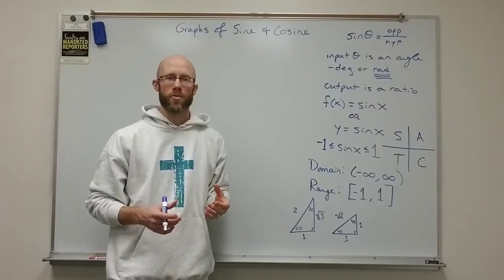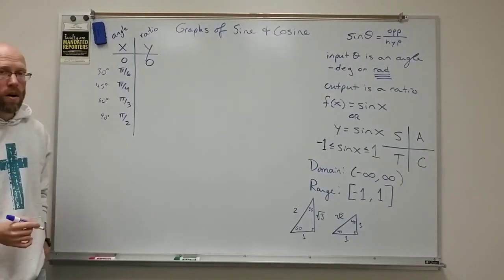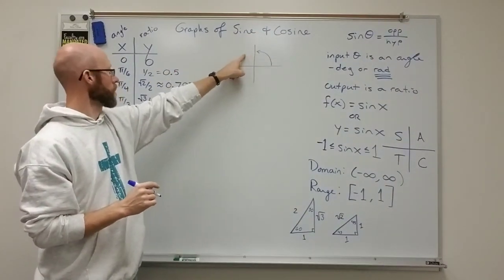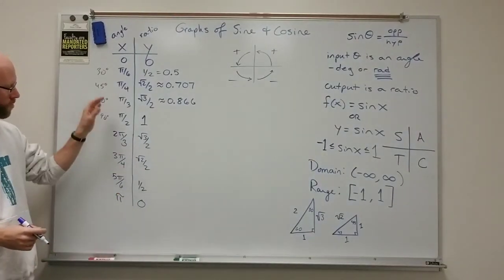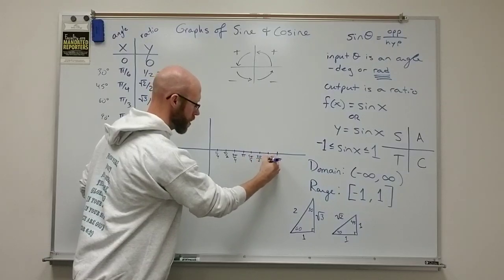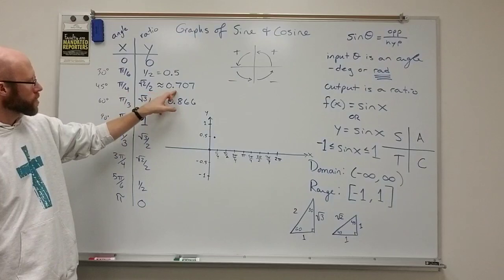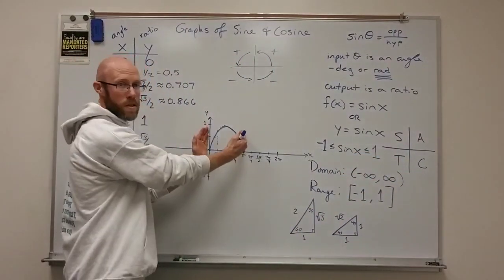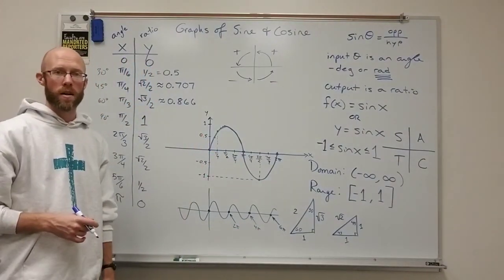Trig 4.1 Graphs of Sine & Cosine Part 2